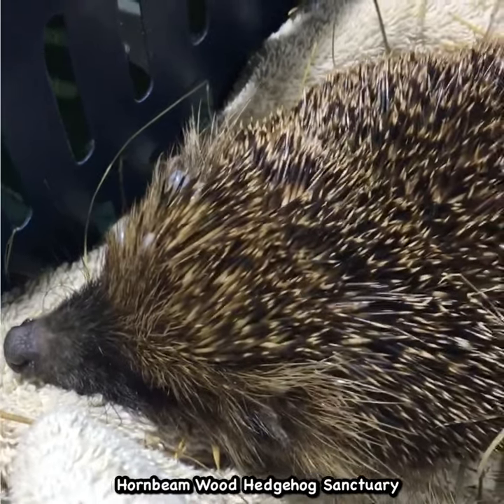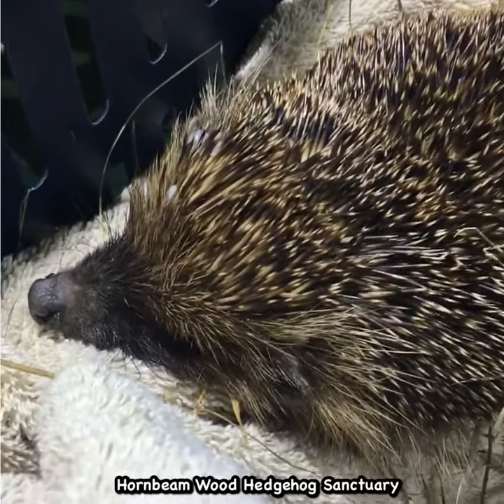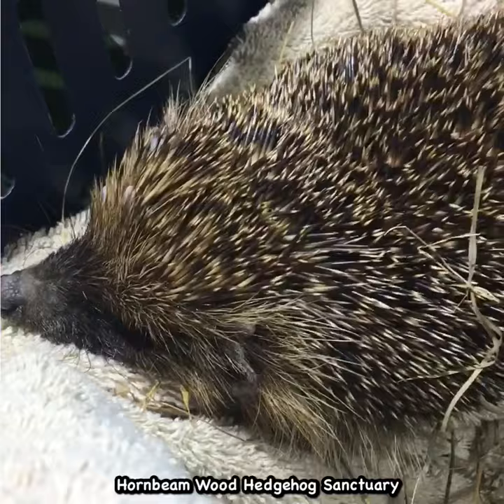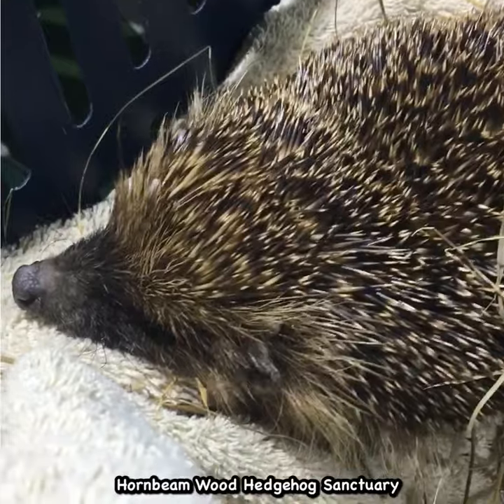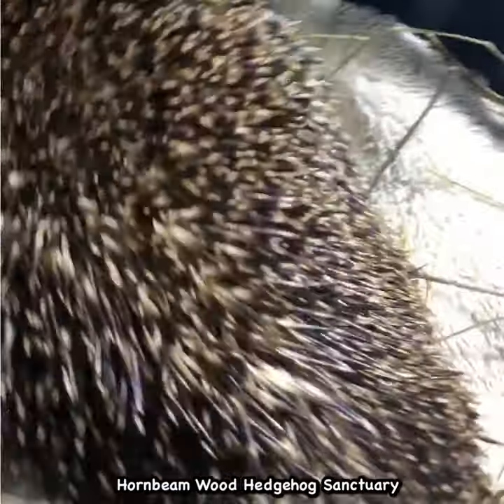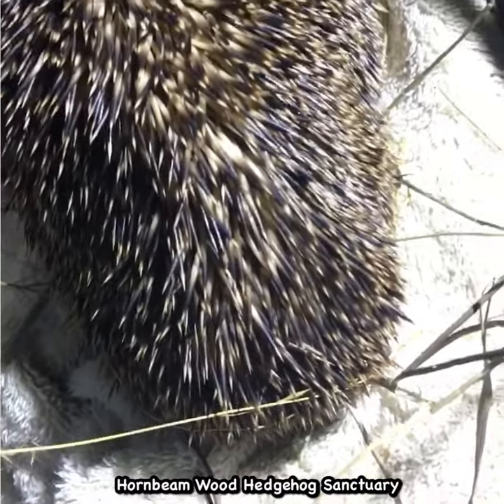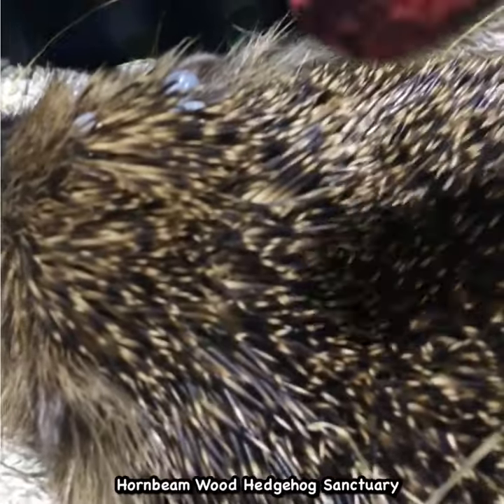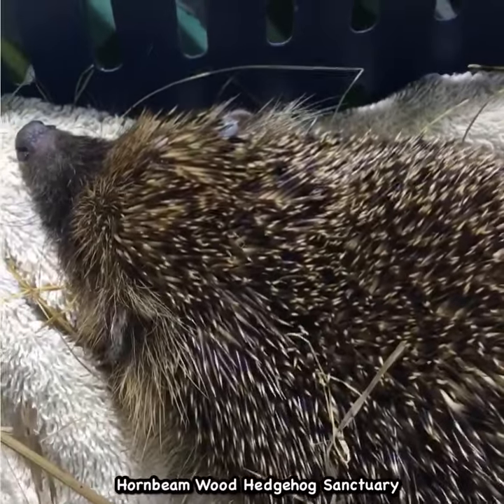Poorly hedgehog rescued being extremely emaciated and dehydrated - Hornbeam Wood Hedgehog Sanctuary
This is HATTY. This poor hedgehog was rescued being extremely emaciated and dehydrated having been found laying outside in the sun during the day. In very poor health with large clusters of ticks. Hoping for the best for Hatty :(
HORNBEAM WOOD HEDGEHOG SANCTUARY 🦔🐾🐾🐾🐾:
A family run Charity that looks after European Wild Hedgehogs. We use 100% of income generated from our shop and from donations to help the hedgehogs. Setup in April 2015, based in Harpenden, Hertfordshire. Mother and son are involved on a daily basis rescuing, rehabilitating, and releasing hedgehogs back in to the wild. The Charity rehabilitates wild hedgehogs and hoglets that are sick, injured, underweight.

Donate to us through our Paypal Giving Fund (Please check Gift Aid if UK tax payer):

The Wild British Hedgehog has been included in the International Union for the Conservation of Nature’s (IUCN) Red List for British Mammals. Their population has decreased by about 30% in urban areas and 50% in rural areas since the year 2000. As of 2020, it is estimated (PTES) that up to 335k hedgehogs are killed each year on the roads. Their habitats have been diminishing and their inability to access and travel though gardens and across roads has become in most cases, impossible. Roads create invisible barriers and also physical barriers for hedgehogs. The use of poisons like slug pellets, and intensive agricultural farming also have a part to play in their decreased populations though the loss of hedges and pesticides.